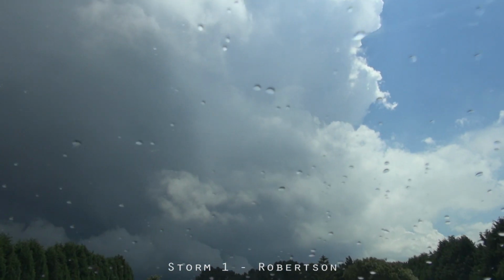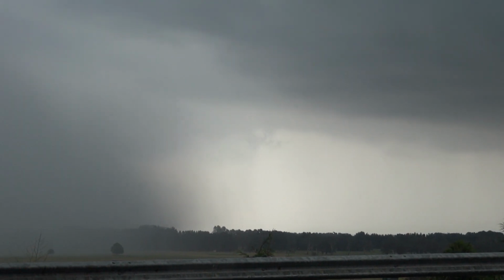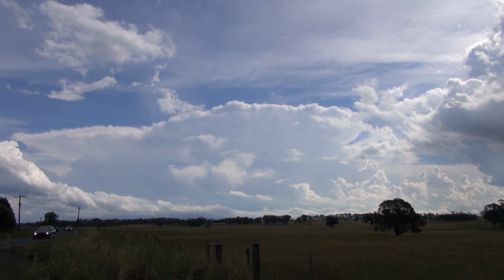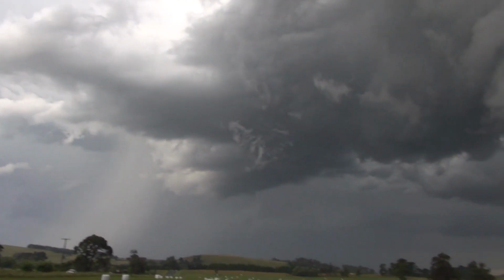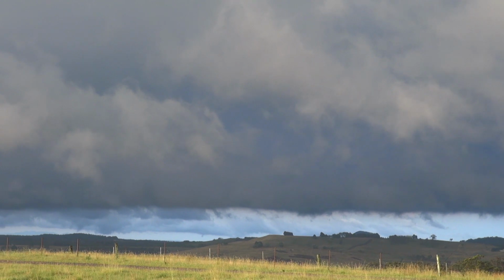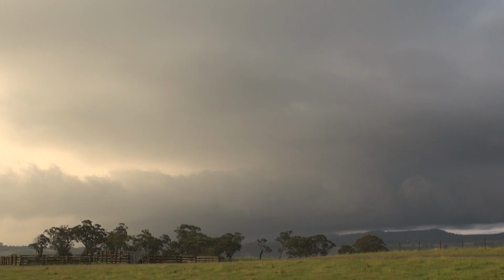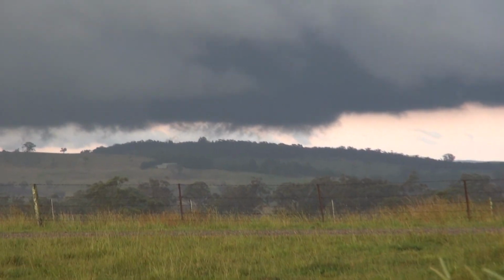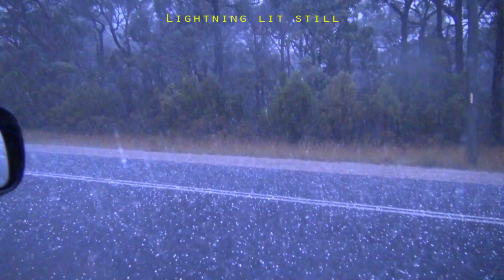Five storms with hail - Southern Highlands, NSW - 5th Dec 2014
Lots of storms working off numerous outflow boundaries. Explosive, but short lived storms